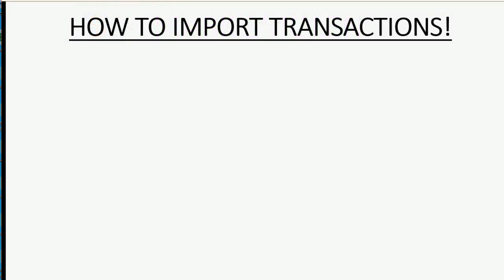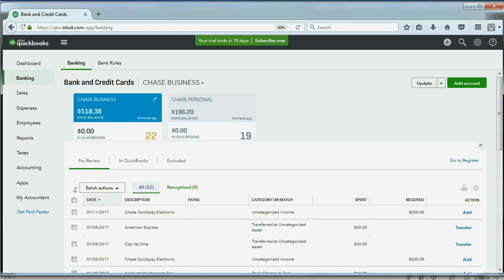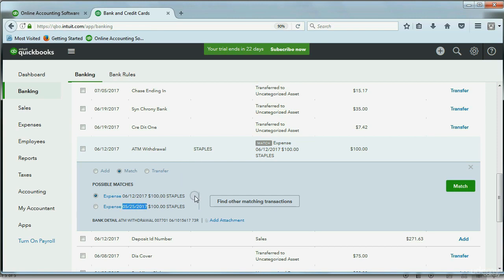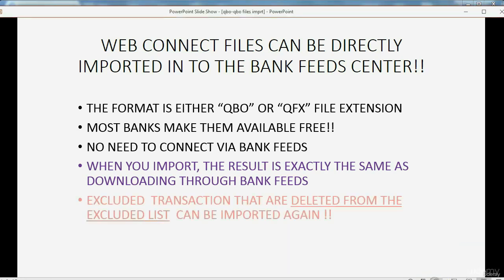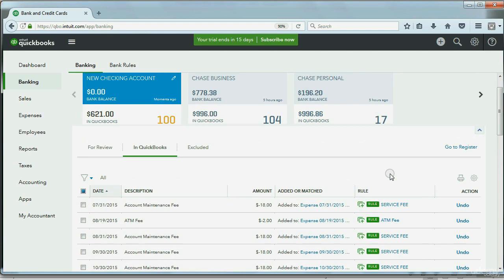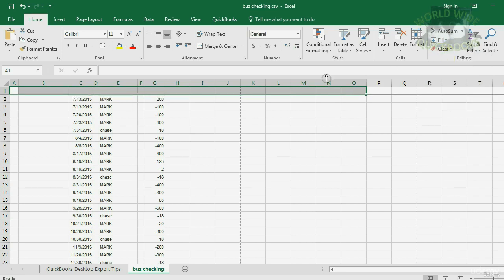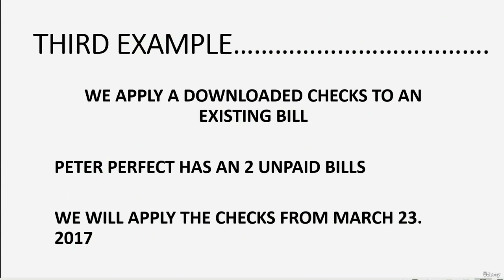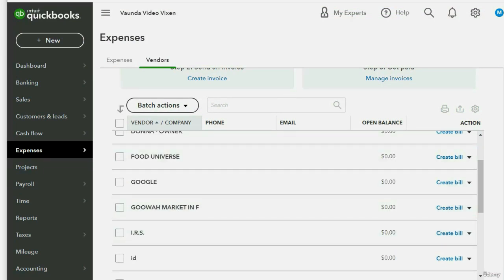How To Import Transactions Connection To Your Bank With QuickBooks Online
Importing transactions into QuickBooks online can make managing your bank transactions faster and easier. By Downloading transactions, you avoid duplicate entries, errors and omissions by, connecting to your bank. You can download all your transactions quickly so importing the transactions and classifying transactions in the banking section before recording them will be easy and fun.

The updated version of this course, is here.

Chapter 3 Setting Up QuickBooks Online For Bank Feeds 8:26

Chapter 4 Adding Transactions From The Review List 15:59

Chapter 5 Matching Transactions 21:19

Chapter 6 Fixing Matching Mistakes 26:34

Chapter 7 Setting Up Rules For Bank Feeds 33:23

Chapter 8 Importing Q.B.O. Files 46:12
Chapter 9 Importing CSV Files Into QuickBooks Online 54:14

Chapter 10 Importing Your QuickBooks Desktop Data And Uploading Your Desktop To QuickBooks Online 1:04:12

Chapter 11 Importing Without Overwriting 1:10:22

Chapter 12 Applying Downloaded Transactions To Invoices And Applying Imported Transactions To Bills
1:21:38

Chapter 13 The Final Bank Feeds Project For Downloading And Importing Transactions (Self-Check)
1:40:32

Here are the links to the files for the self-checking Q.B.O. Bank Feeds Project… .

Bank Reconciliation And Proving All Records Correct.

Be a self-employed bookkeeper with this video… ..

learn Basic accounting from Serina… ..